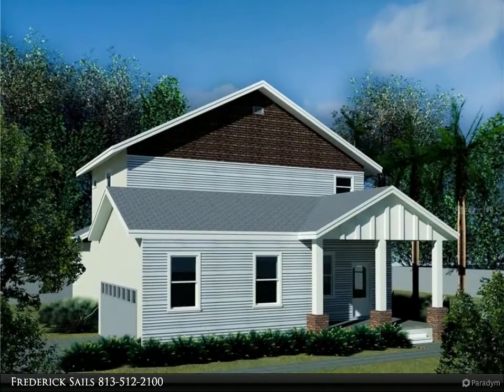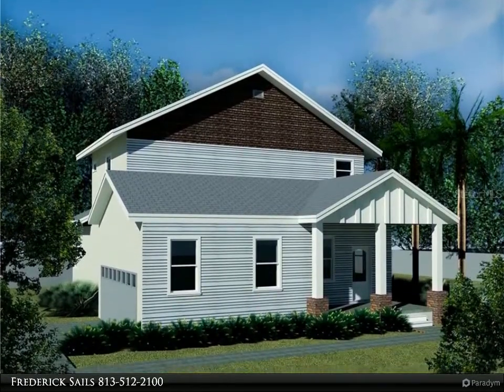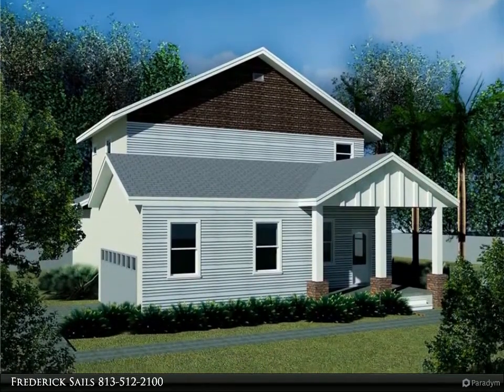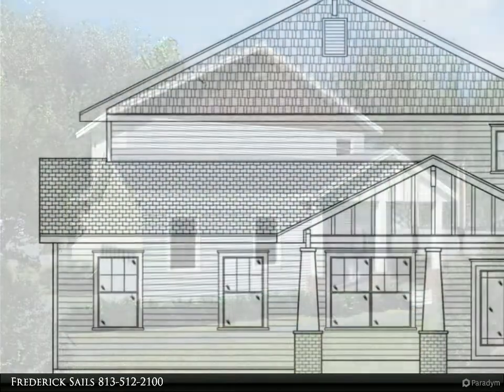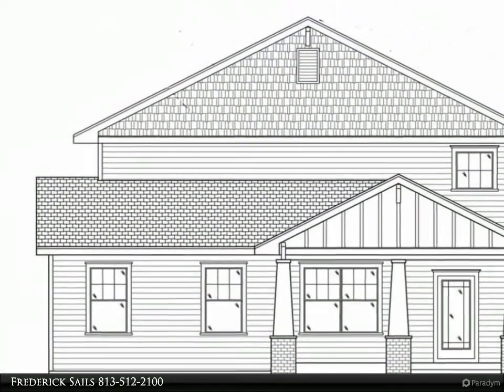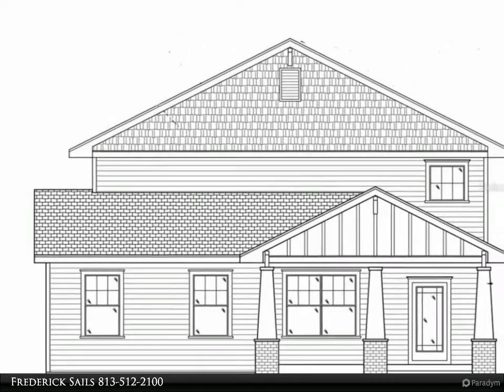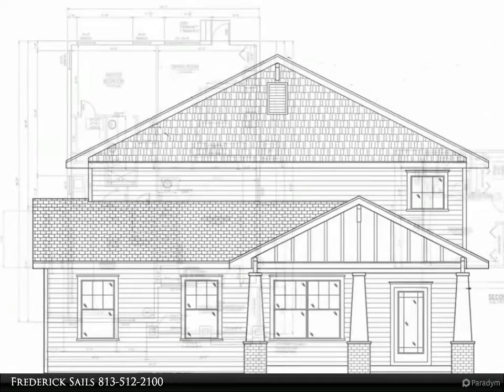Homes for Sale - 2002 E SLIGH AVENUE, TAMPA, FL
Pre-Construction. To be built. CATCH THE SPIRIT OF THE HEIGHTS!!! SEMINOLE HEIGHTS home on corner lot. This two story, 3 bedroom, 3 and a half bathrooms is your dream home. Convenient location: minutes from major roads and intersections, restaurants, shopping and schools, and much more! Drive to Tampa Downtown, Shopping Centers/Malls, the International Airport, and Armature Works. Chose your own interior and exterior selections in this pre-construction phase of your home. Enjoy all of the benefits of a new construction home along with our 1-2-10 year warranty. This treasure WONT LAST, MAKE AN OFFER TODAY! EXPECTED COMPLETION JULY 2021.

3 full bath, 1 half bath

Frederick Sails
Align Right Realty